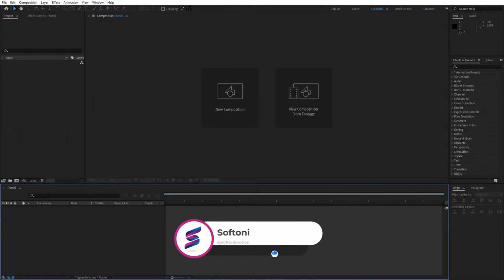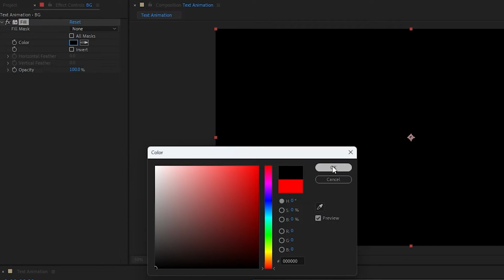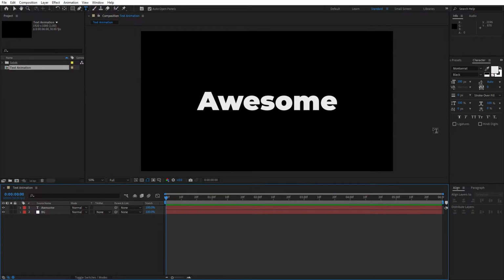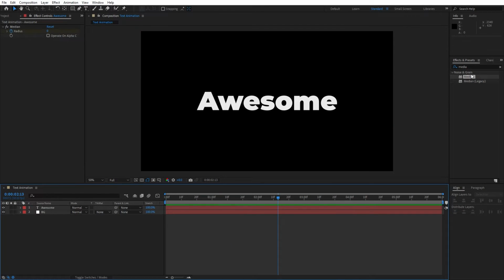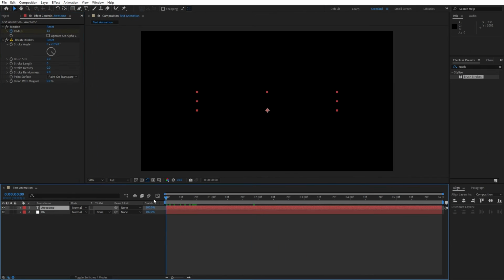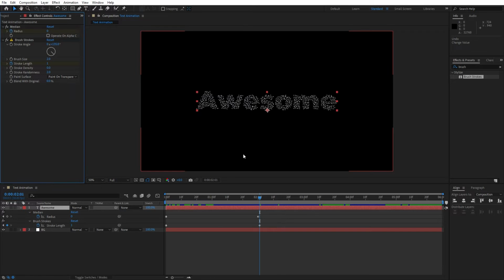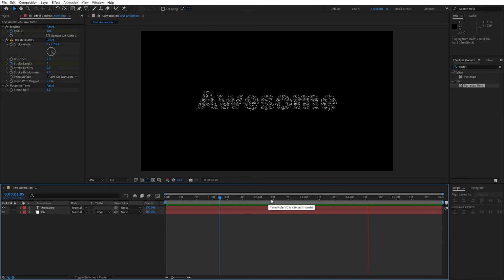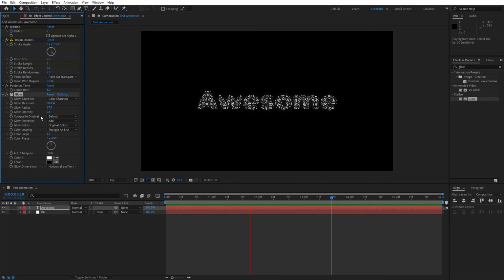Make Your Text Move Like Magic | After Effects Tutorial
✨ In today’s tutorial, I’ll be showing you how to make your text move like magic in After Effects. This effect is simple, smooth, and super fun to create — no plugins needed! ✨

⌚️Timestamps:
0:00 - Introduction
00:22 - Creating Final Composition
0:38 - Creating Background
0:54 - Adding Text
1:19 - Adding Median Effect
1:48 - Adding Brush Strokes Effect
2:57 - Adding Posterize Time Effect
3:24 - Adding Glow Effect
3:47 - Final Thoughts